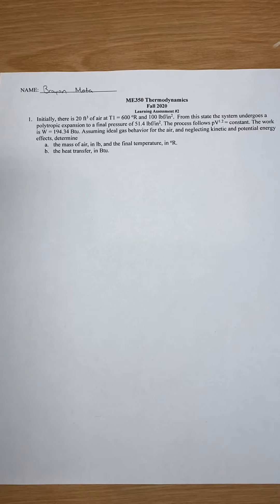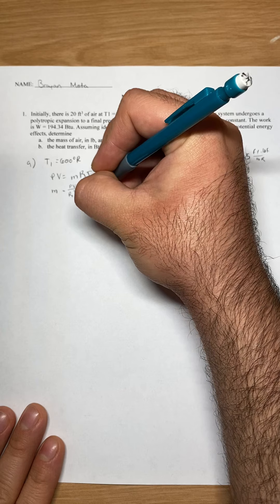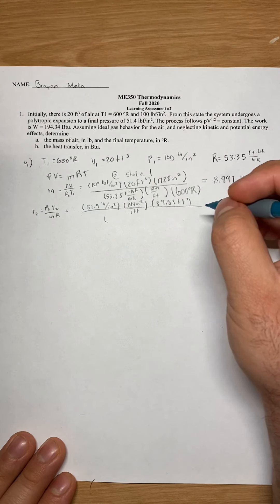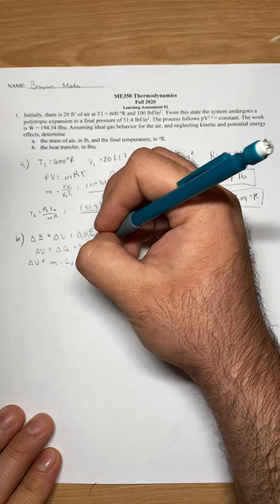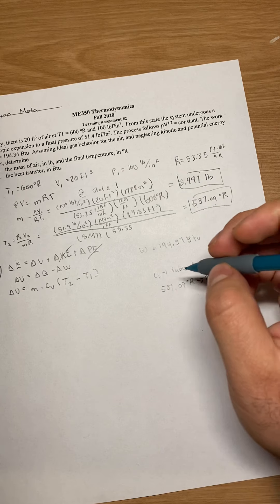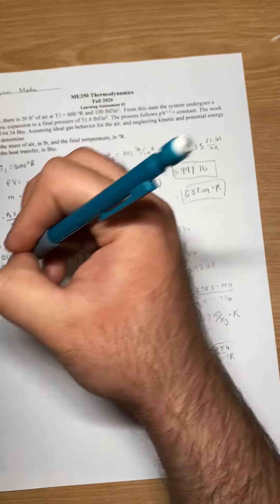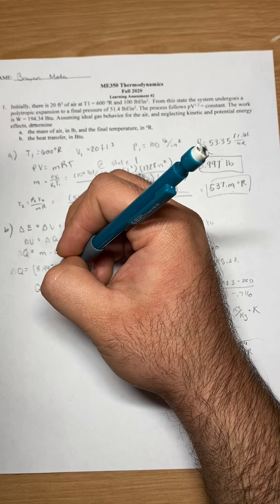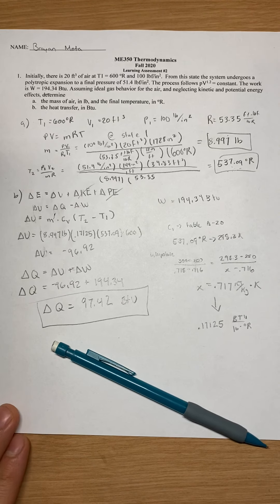Learning Assessment 2